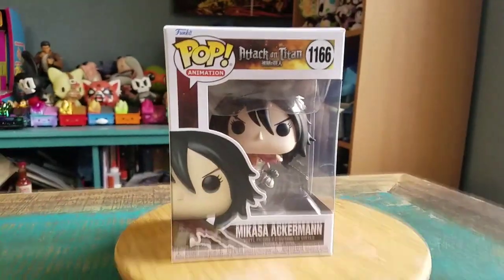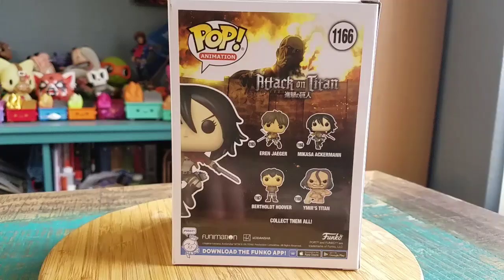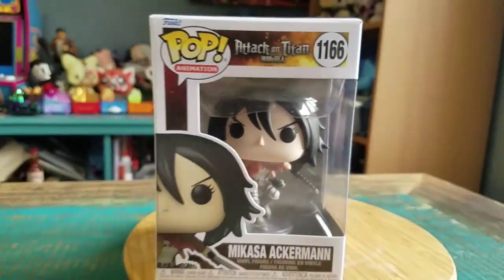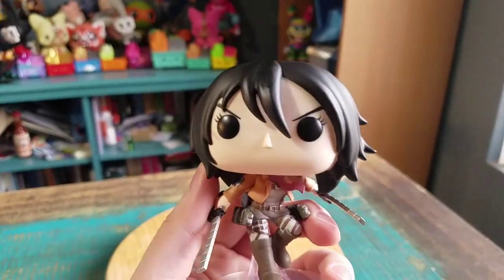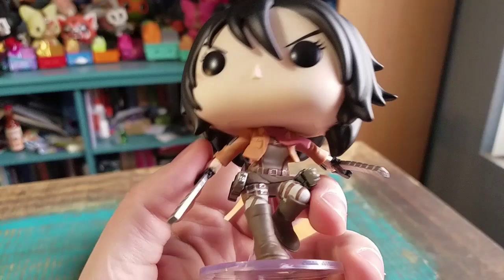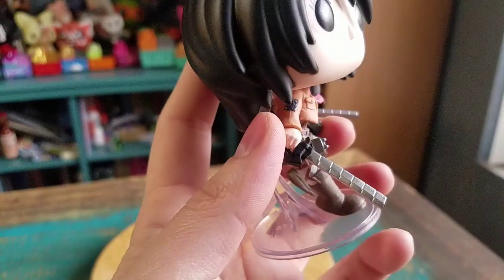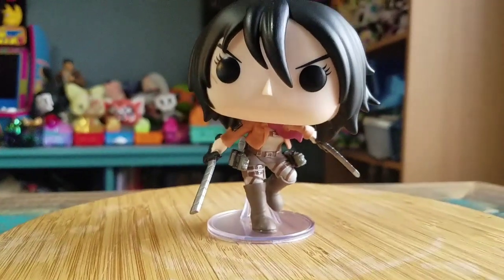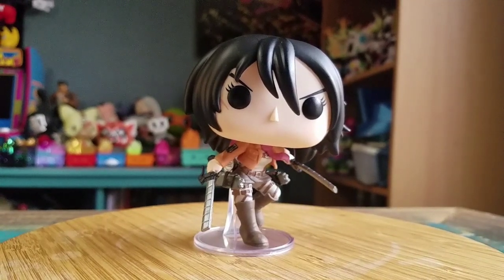Pop! Mikasa Ackermann Attack on Titan Funko Vinyl Figure Review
Mikasa!